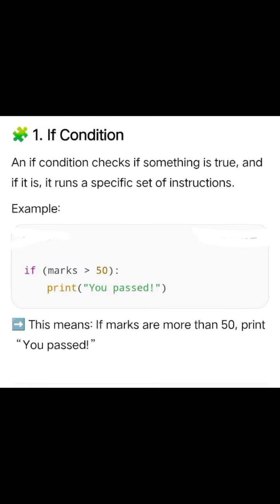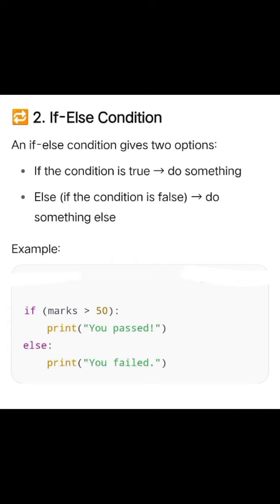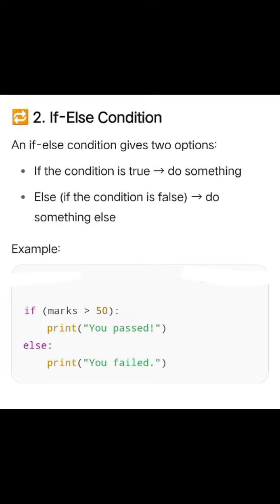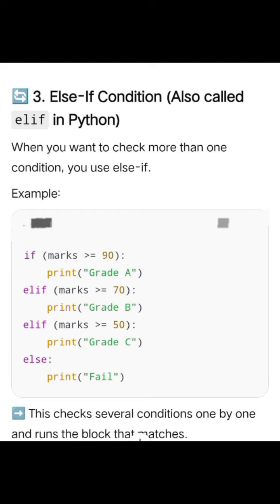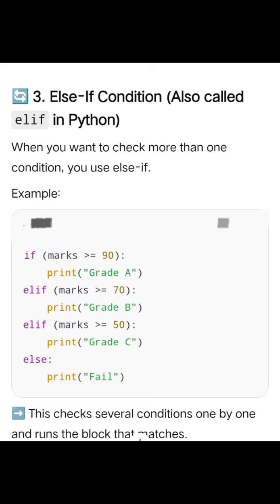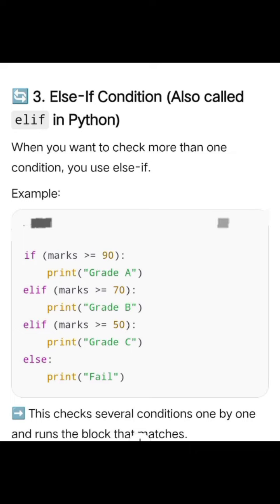What is condition and its types in computer